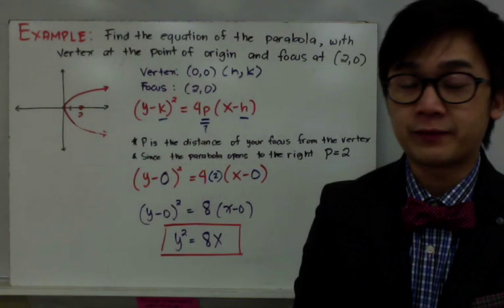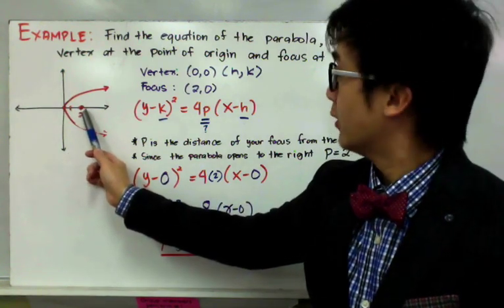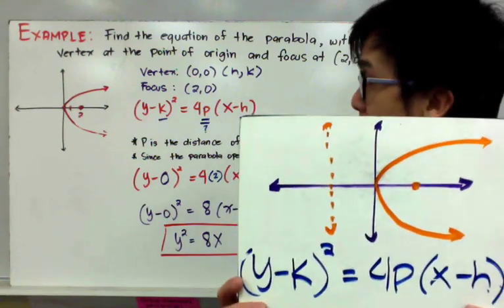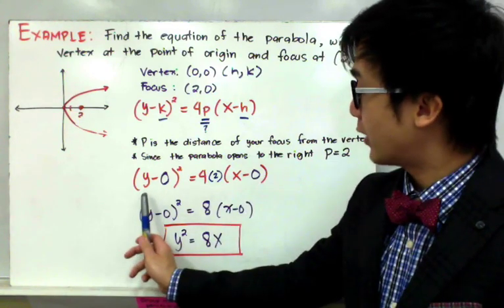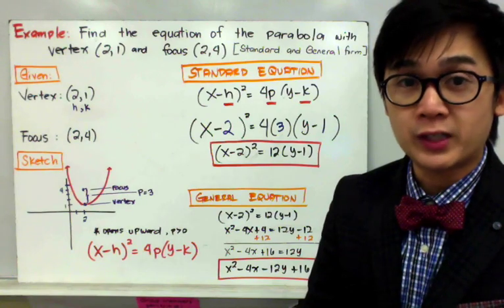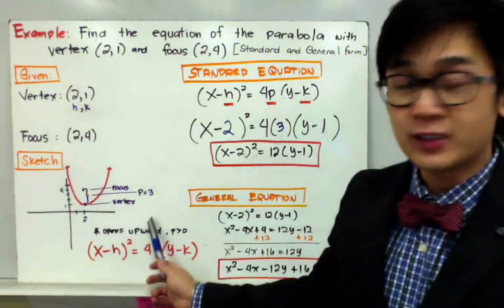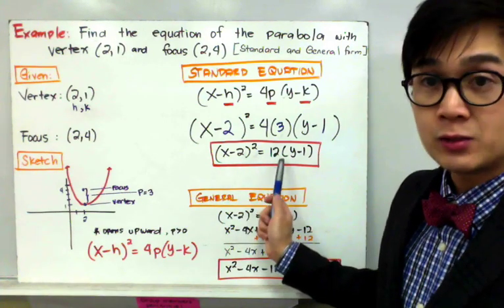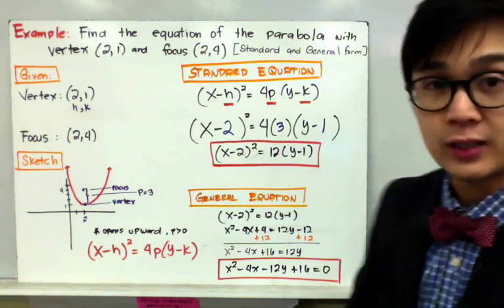PRECALCULUS: Writing Equation of a Parabola in Standard and General Forms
In this comprehensive tutorial, we dive into the world of quadratic curves, guiding you through each step to express parabolas in their most recognizable and insightful form. 🤓

🔍 Understanding General Form: Learn the components of the general form of a parabola equation (ax² + bx + c) and how they interact to define the curve. Whether you're a math enthusiast or seeking clear explanations, this tutorial is your go-to resource. 💡

🔧 Converting to Standard Form: Discover the process of completing the square to transform the general form into the standard form (y = a(x - h)² + k), revealing the parabola's vertex and direction. Real-world examples and practical techniques will empower you to rewrite equations with ease. 💪

0:10 Find the equation of a parabola with vertex at the point of origin and focus at (2,0)
2:51 Find the equation of a parabola witb vertex (2,1) and focus (2,4) [standard and general form]